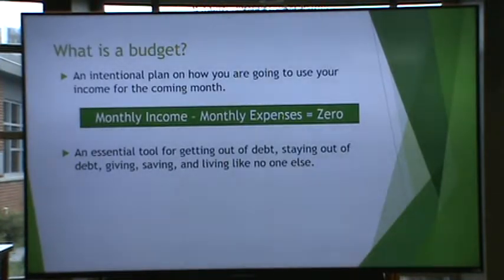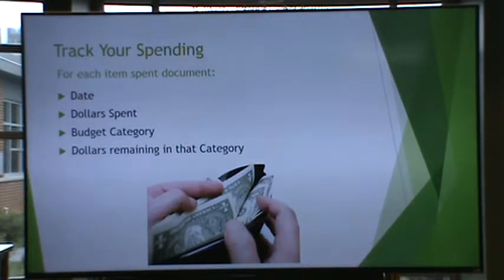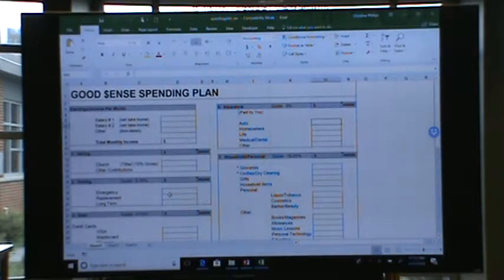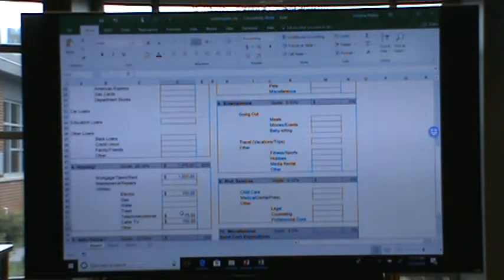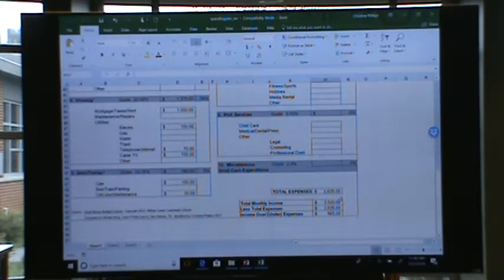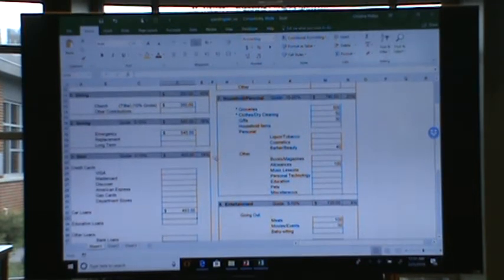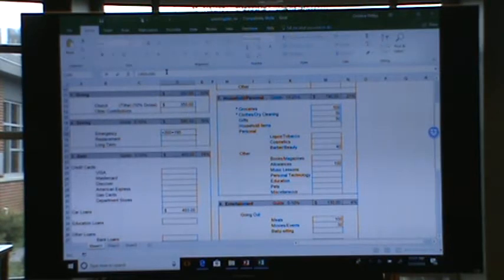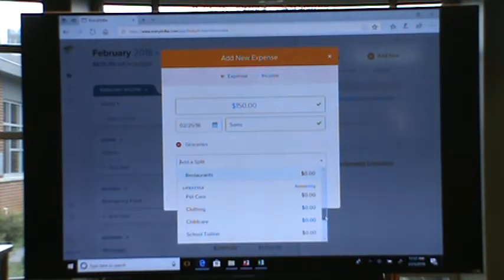From Journey Church's 2018 Financial Work Shop: Budget